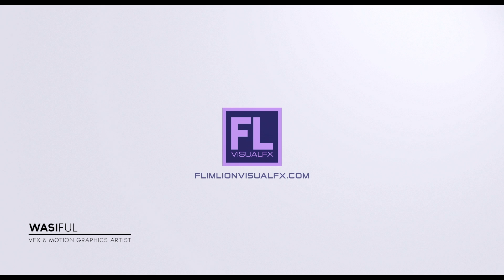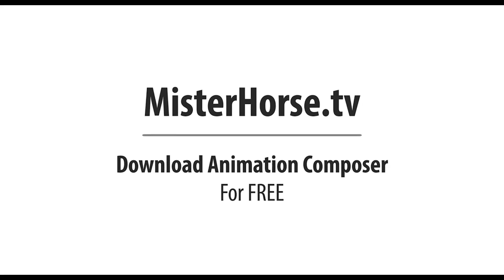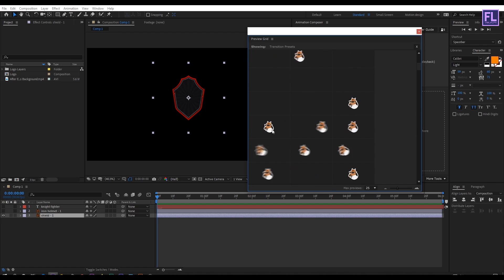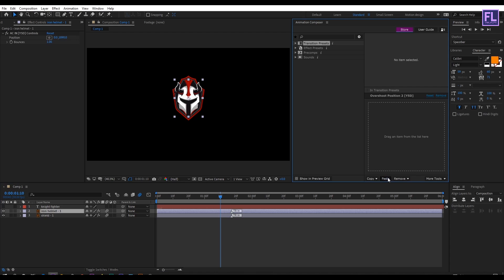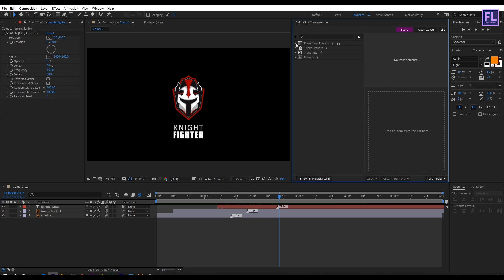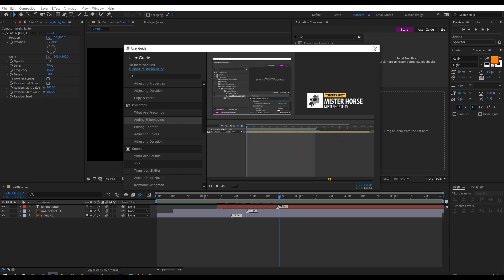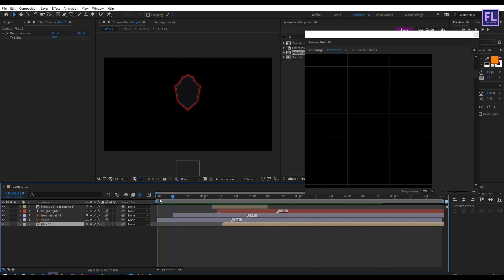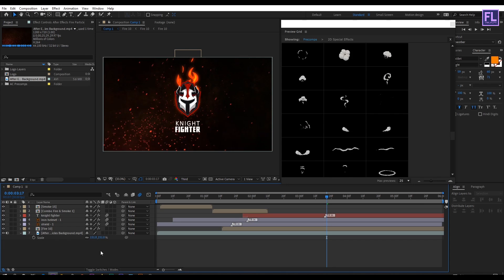After Effects Tutorial: Logo Animation In After Effects - Using Animation Composer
After Effects Tutorial:
In this tutorial i will show you how to Create a logo Animation in Adobe After Effects Using Animation Composer. Animation Composer contains motion presets, precomps and sounds that you can use in your projects. Everything is super-easy to use and to adjust.